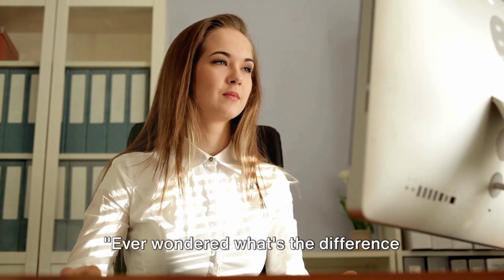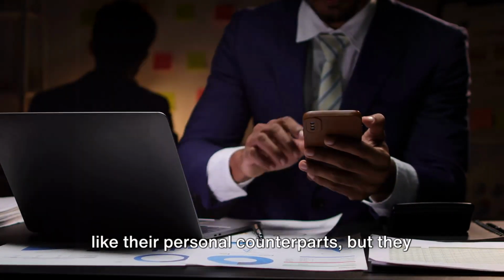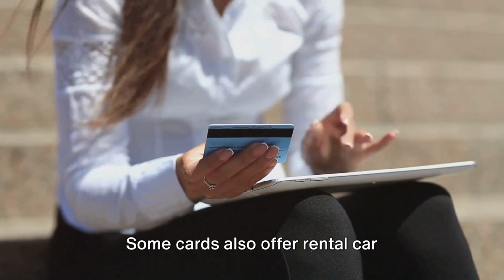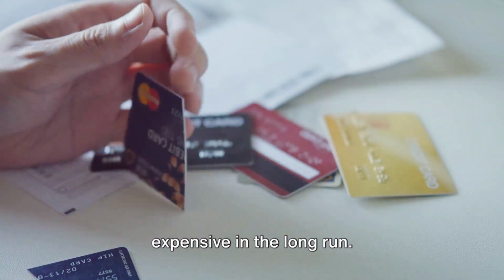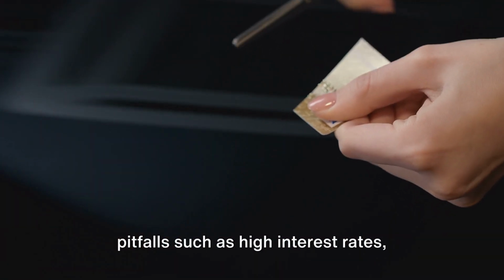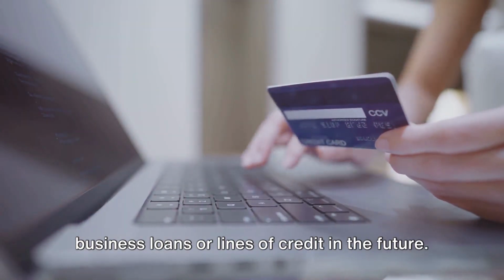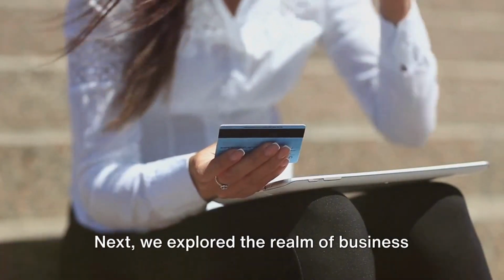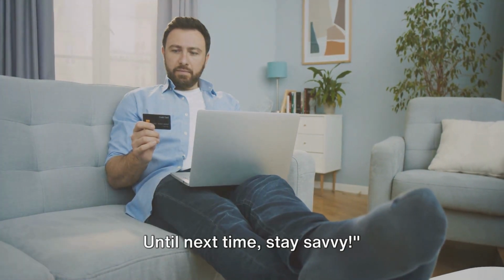Business Credit Cards vs Personal Credit Cards - Which Is Better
Trying to decide between business credit cards and personal credit cards? Watch this video to find out which is better for you! Learn about the best business credit cards and how to build your business credit.

Is it better to use business credit card or personal?
Business credit cards tend to come with higher credit limits than personal credit cards. A higher limit can provide more flexibility in the face of the steep operating costs small businesses can require. Yet a personal credit card might be best if you don't need a particularly high credit limit.

Is personal credit more important than business credit?
In most cases, your personal credit will impact your business far more than the other way around. Some business credit card applications will require your Social Security Number. A landlord may want to run a personal credit check before leasing you a space. A small business loan may need a personal guarantee.